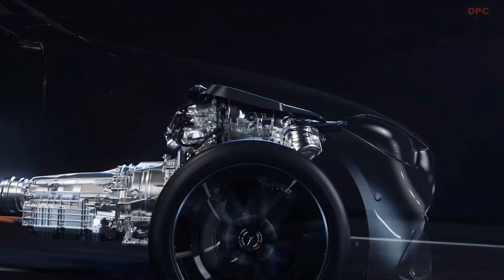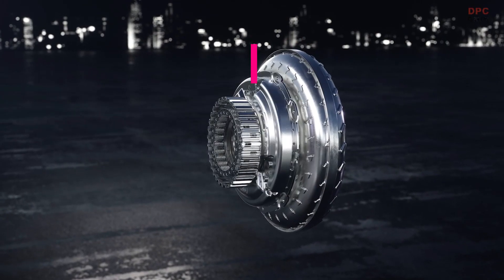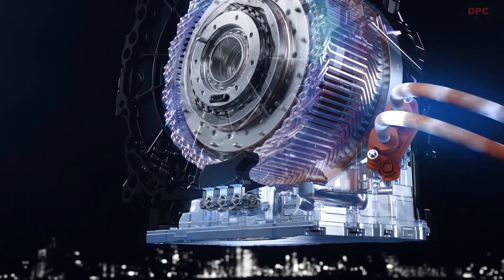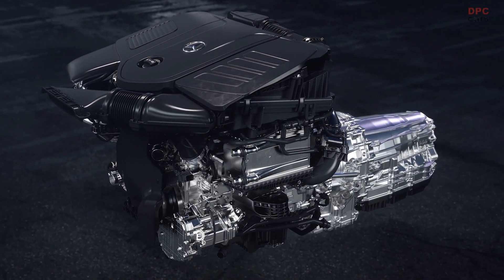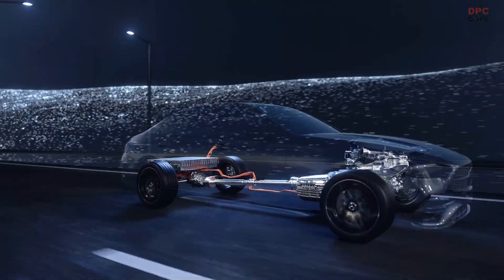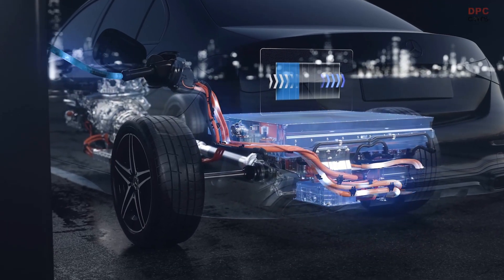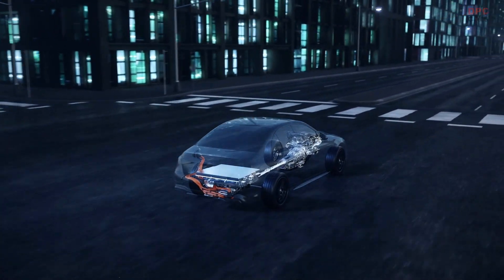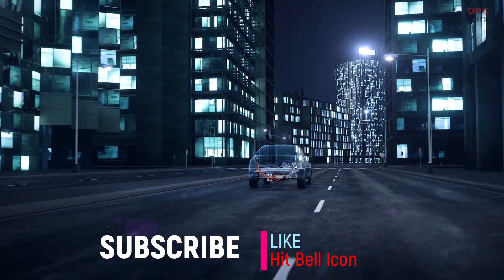2022 Mercedes C-Class Hybrid Gasoline and Diesel Engines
The four-cylinder M 254 petrol engine with a second-generation starter-generator with an additional output of up to 15 kW and 200 Nm more torque is also celebrating its première in the C-Class. Thanks to energy recovery and the ability to "glide" with the engine switched off, the petrol engine is highly efficient. In the M 254, Mercedes-Benz has for the first time combined all the innovations of the modular engine family of four and six-cylinder petrol and diesel units in a single engine. They include NANOSLIDE® cylinder coating, CONICSHAPE® cylinder honing (trumpet honing) and the exhaust aftertreatment system positioned directly at the engine.

Spearhead of the efficiency improvement measures is the new OM 654 M with an integrated second-generation starter-generator (ISG). It has a 48-volt partial on-board electrical system. An energy recovery function and the ability to "glide" with the engine switched off make the engine even more efficient. Along with electrification, which also includes the use of an electric refrigerant compressor for the air conditioning system, the most important modifications that make an output of up to 195 kW plus an additional 15 kW from the EQ Boost system.